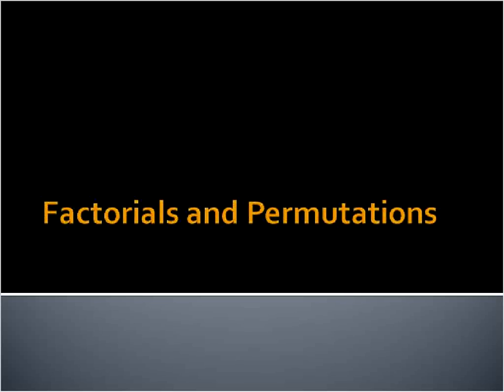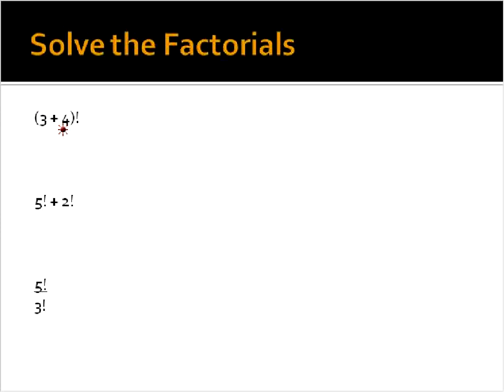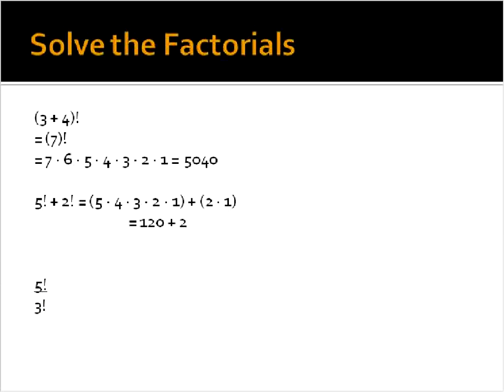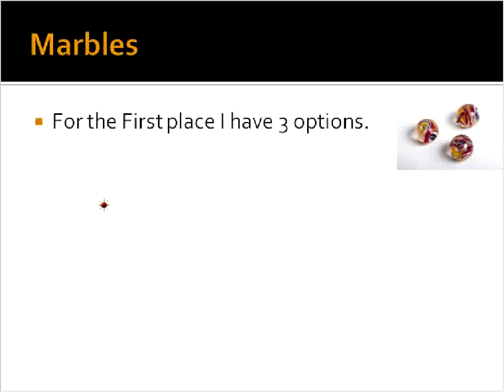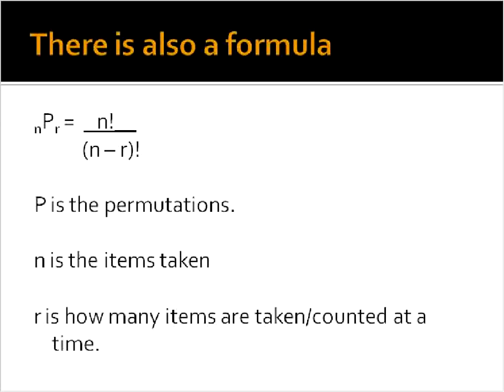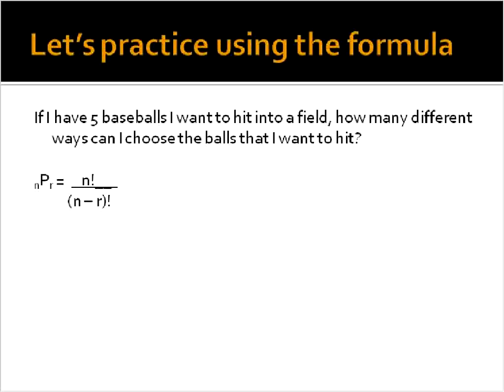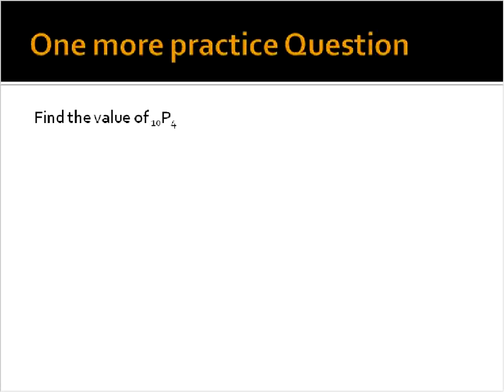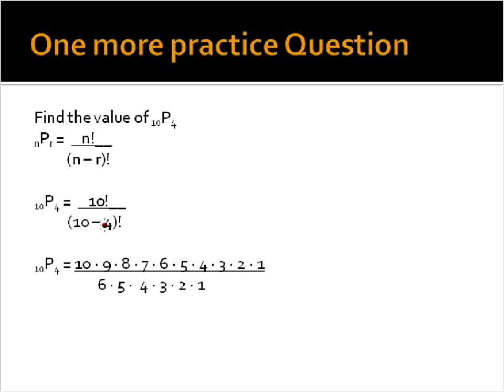Permutations and Factorials (Simplifying Math)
A mini-lesson on Factorials and Permutations.